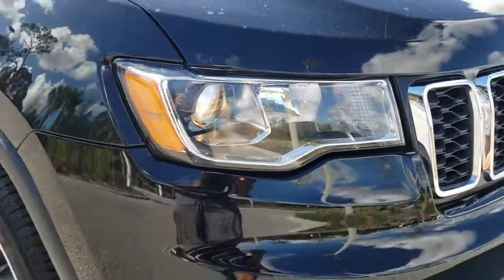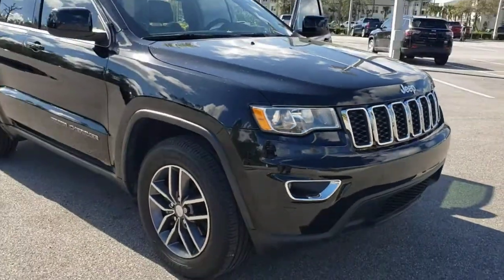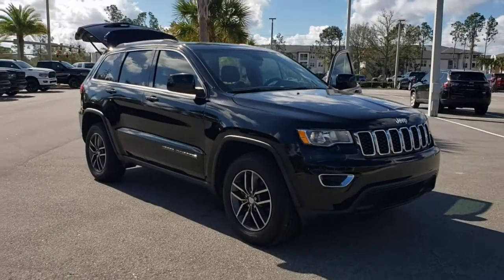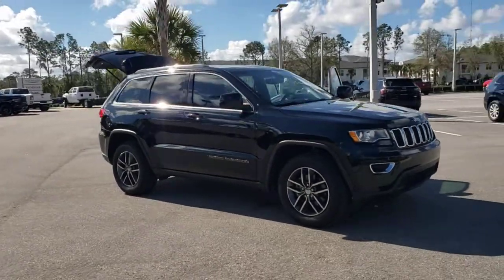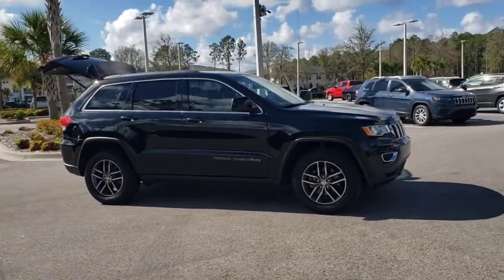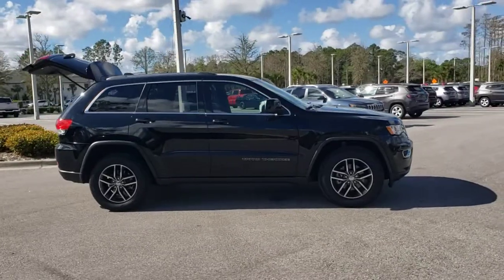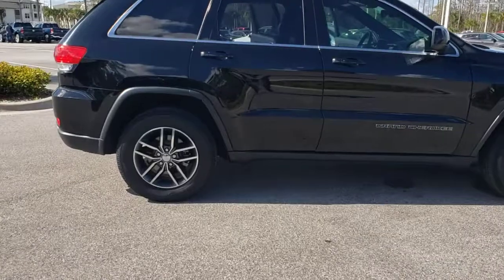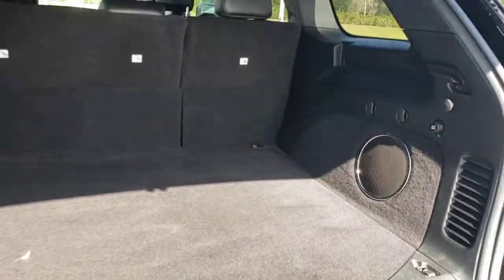2018 Jeep Grand Cherokee New Smyrna Beach, Port Orange, Daytona Beach, Deltona, Sanford, FL PW4795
Diamond Black Crystal Pearlcoat Used 2018 Jeep Grand Cherokee available in New Smyrna Beach, Florida at New Smyrna Chrysler. Servicing the Port Orange, Daytona Beach, Deltona, Sanford, FL area.
2018 Jeep Grand Cherokee Laredo E - Stock#: PW4795 - VIN#: 1C4RJEAG0JC301249

Diamond Black Crystal Pearlcoat 2018 Jeep Grand Cherokee Laredo X-Package RWD 8-Speed Automatic 3.6L V6 24V VVT **Serviced Here**, Backup Camera, Bluetooth, Navigation, 1-Year SiriusXM Guardian Trial, 506 Watt Amplifier, 5-Year SiriusXM Traffic Service, 5-Year SiriusXM Travel Link Service, 8.4 Touchscreen Display, 9 Amplified Speakers w/Subwoofer, Active Noise Control System, Auto-Dimming Rear-View Mirror, Black Suede Seats w/Black Stitching, Bright Side Roof Rails, For Details Visit DriveUconnect.com, GPS Navigation, HD Radio, Heated Front Seats, Laredo X Package, Power 4-Way Driver Lumbar Adjust, Power 8-Way Driver/Manual Passenger Seat, Power Liftgate, Quick Order Package 2BE Laredo E, Radio: Uconnect 4C Nav w/8.4 Display, SiriusXM Satellite Radio, SiriusXM Traffic Plus, SiriusXM Travel Link, Wheels: 18 x 8.0 Tech Gray Aluminum.Recent Arrival! 19/26 City/Highway MPGAwards:* 2018 KBB.com 10 Most Awarded Brands